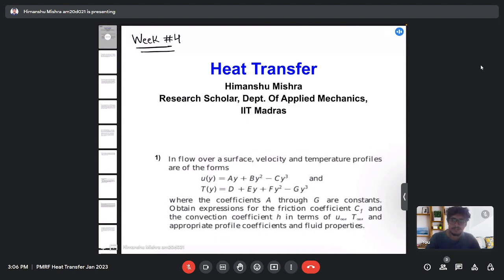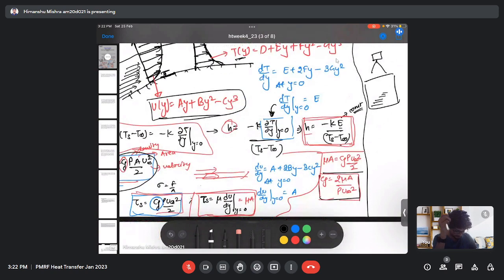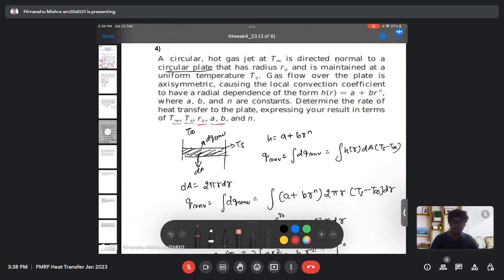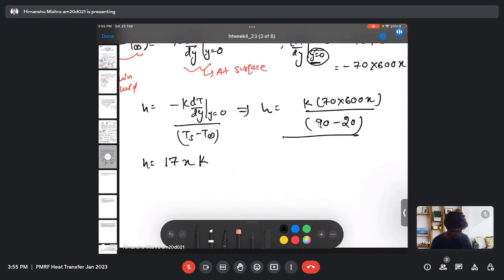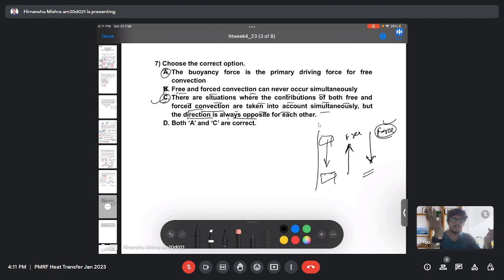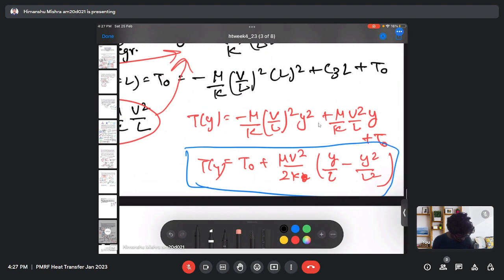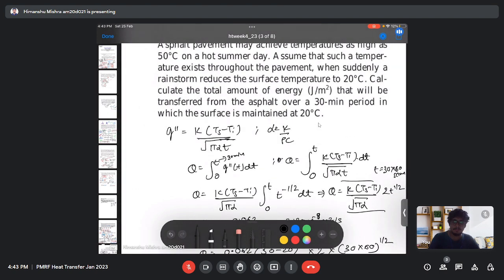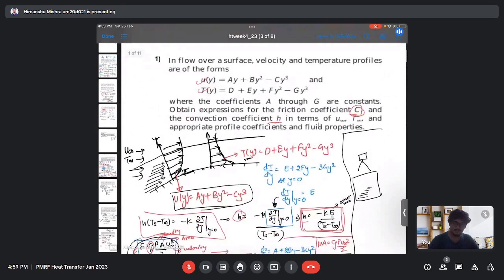Week 4 Heat transfer tutorial (Jan 2023)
This tutorial covers questions from transient heat conduction (semi-infinite body) and basics of heat convection problems.